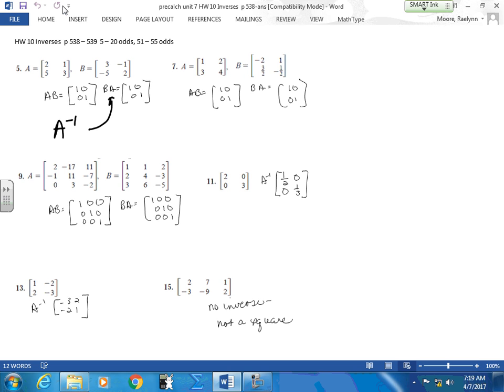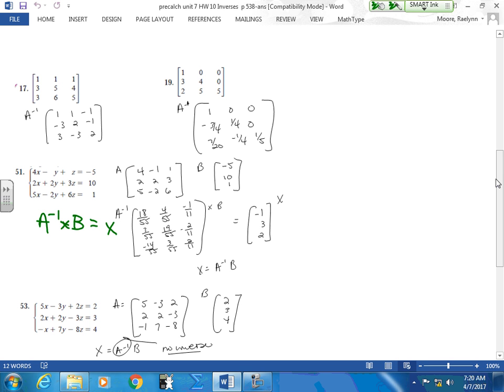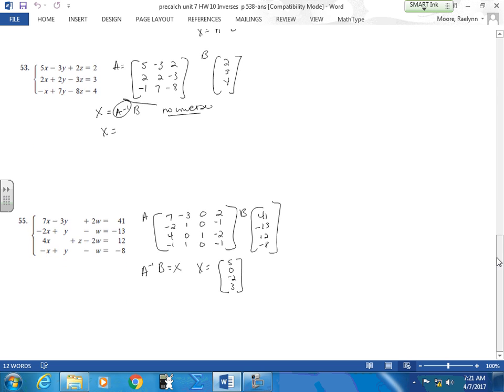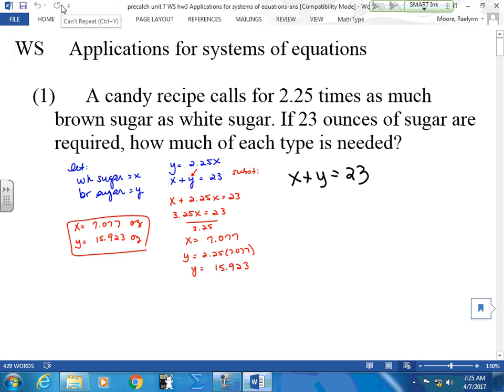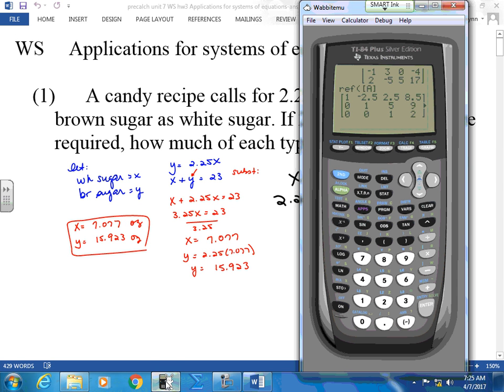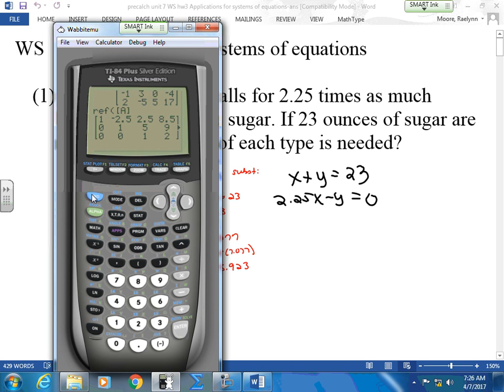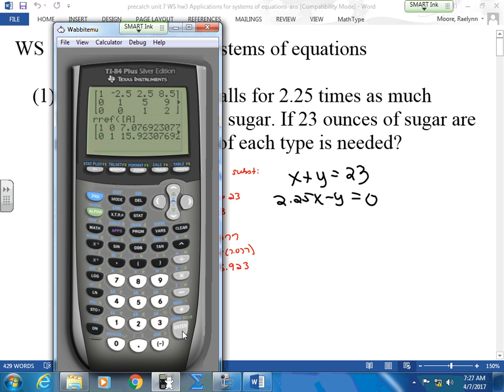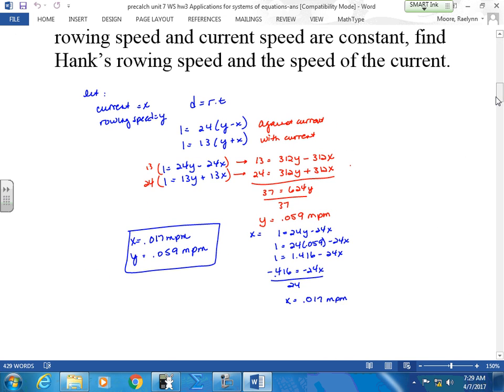April07 precalch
april 7,2017 precalch inverse matrix